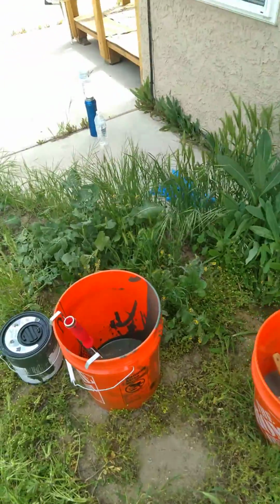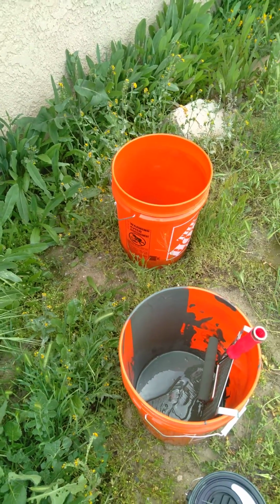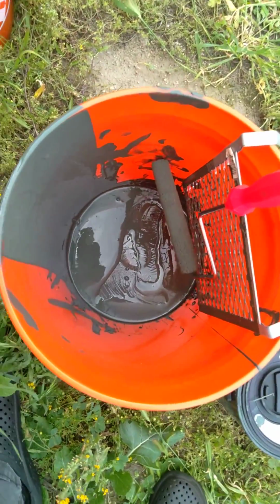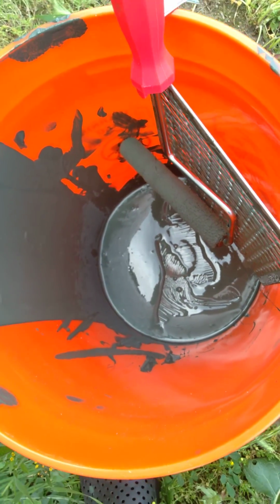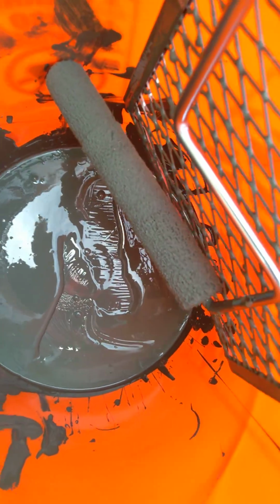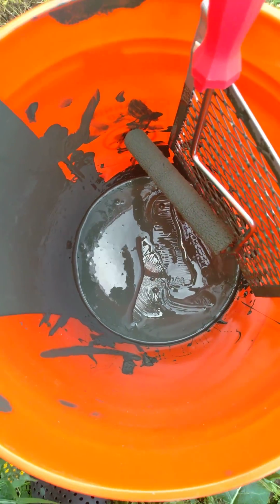Painted Plywood Sheets, 1st Coat